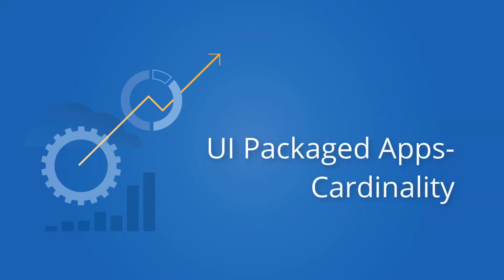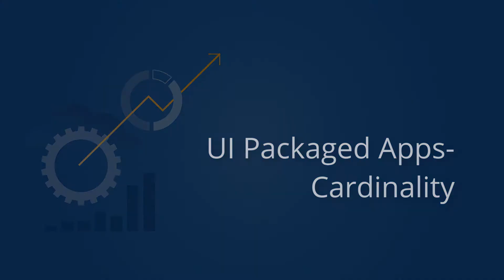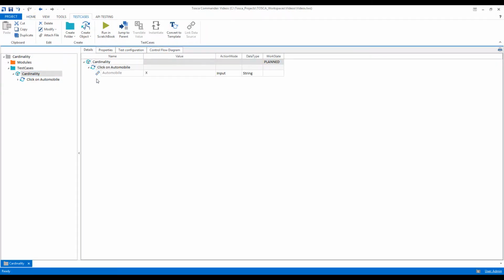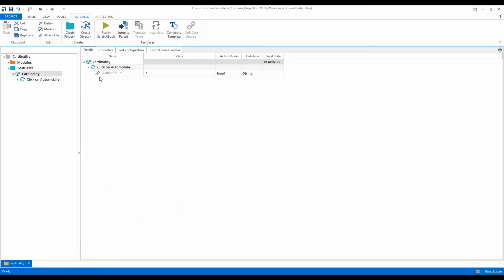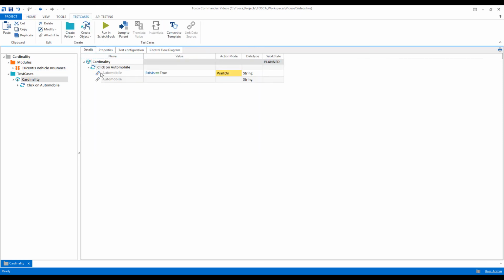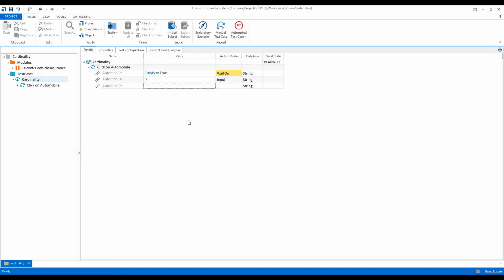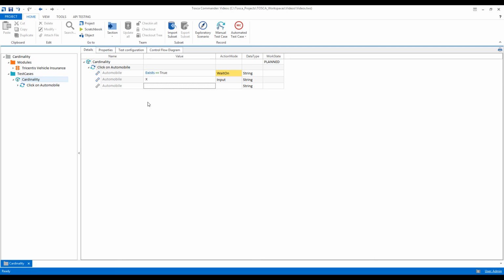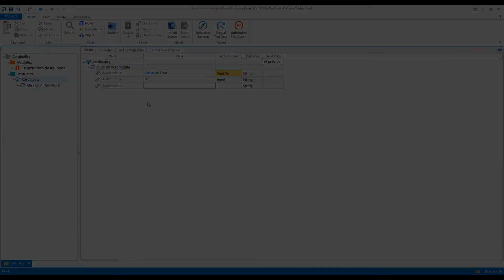Tricentis Tosca: Cardinality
In this demo, you will have an Explanation about Cardinality in Tricentis Tosca.